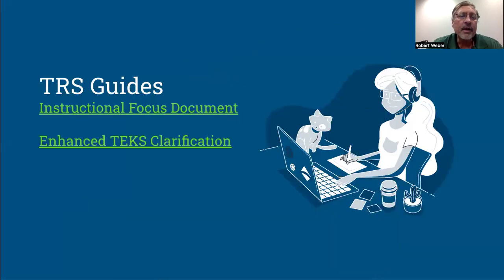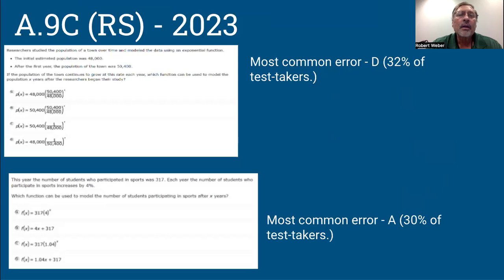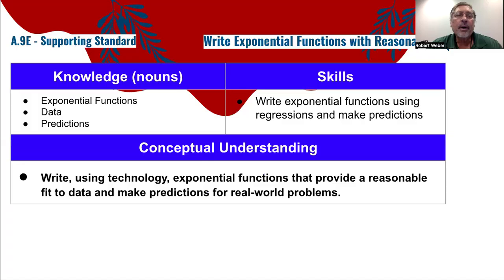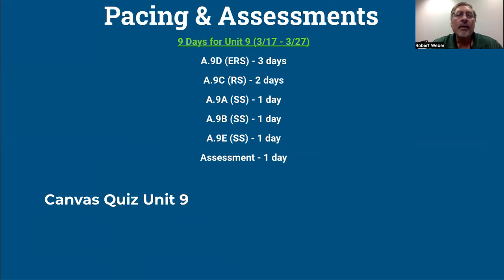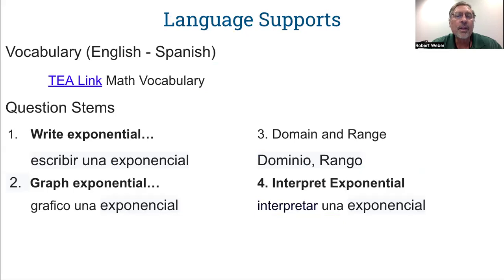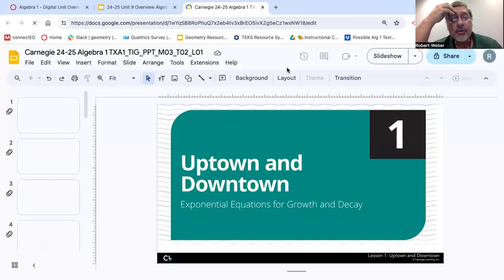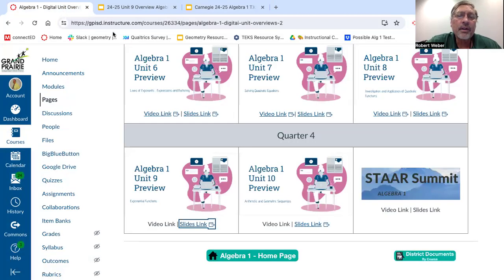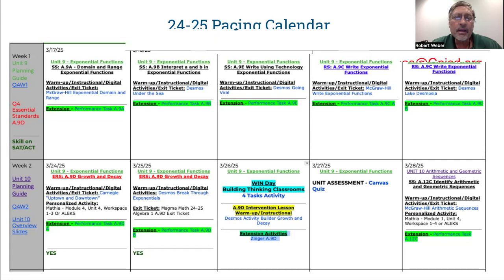Algebra 1 Unit 9